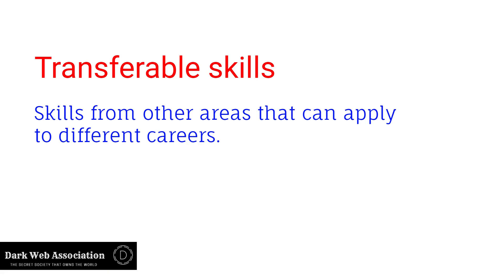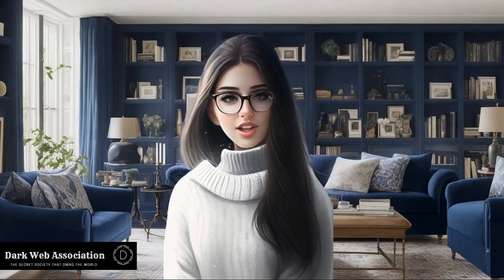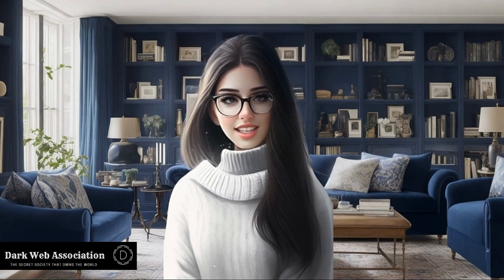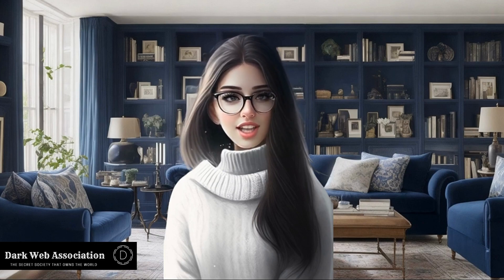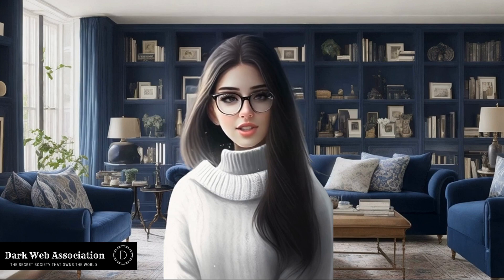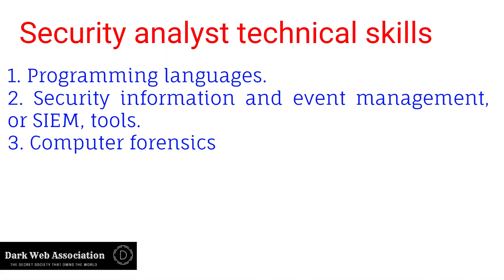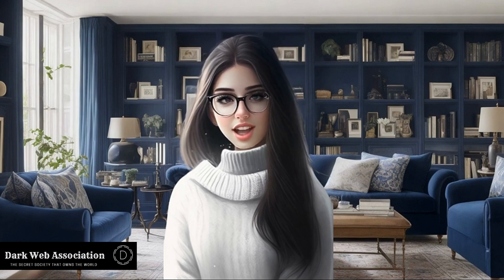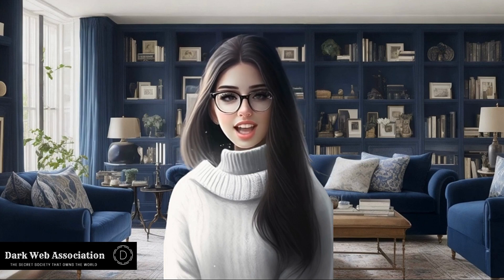1.1.3 Core skills for cybersecurity professionals || Designed by professionals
Mastering the Essential Core Skills for Cybersecurity Professionals | Boost Your Career Today!

Are you interested in a dynamic career in cybersecurity? Look no further! This must-watch YouTube video covers the essential core skills every aspiring cybersecurity professional needs to succeed in today's digital landscape.

Join us as we delve into the world of cybersecurity and uncover the fundamental skills required to safeguard critical information and protect against cyber threats. From mastering network security protocols to analyzing malware, encryption techniques to ethical hacking, this video offers a comprehensive overview of the core competencies you need to excel in the cybersecurity field.

Gain valuable insights from industry experts as they share their firsthand experiences and provide actionable tips to enhance your cybersecurity skill set. Whether you're a beginner starting your journey or a seasoned professional looking to upskill, this video offers invaluable guidance to advance your career.

Don't miss out on this incredible opportunity to become a cybersecurity powerhouse! Watch now and equip yourself with the essential core skills needed to thrive in the ever-evolving world of cybersecurity. Let's secure the digital world together!